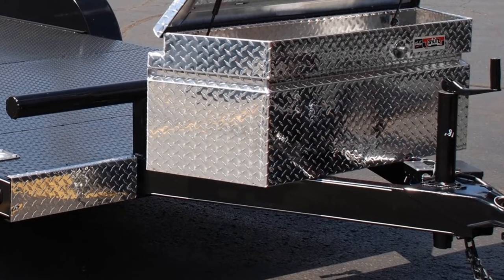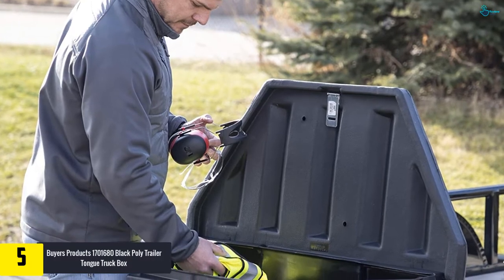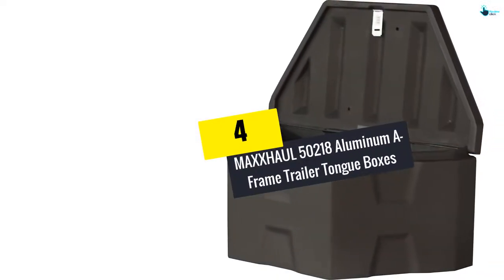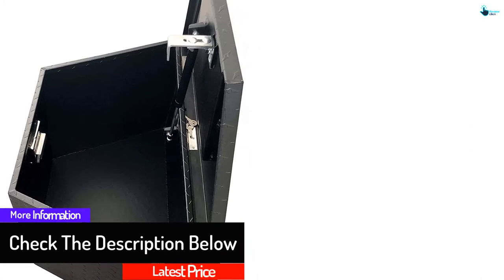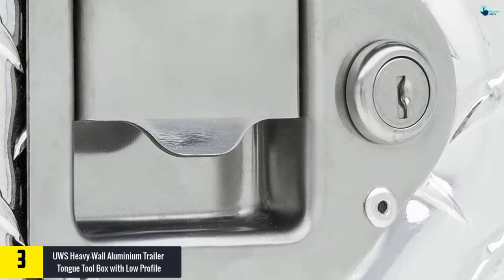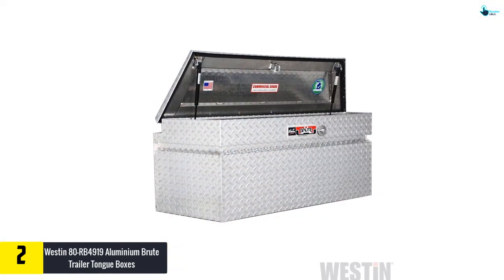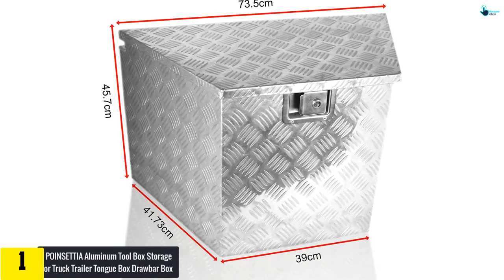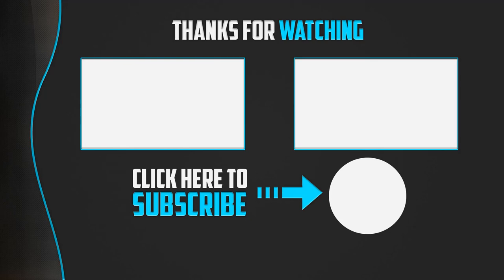Top 5 Best Trailer Tongue Boxes & Trailer Storage Boxes Reviews In 2024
▶️ 5.  Buyers Products 1701680 Black Poly Trailer Tongue Truck Box

▶️ 4.   MAXXHAUL 50218 Aluminum A-Frame Trailer Tongue Boxes

▶️ 3.  UWS Heavy-Wall Aluminium Trailer Tongue Tool Box with Low Profile

▶️ 2.   Westin 80-RB4919 Aluminium Brute Trailer Tongue Boxes

▶️ 1.   POINSETTIA Aluminum Tool Box Storage for Truck Trailer Tongue Box Drawbar Box

Are you Searching for Best  Trailer Tongue Boxes? So now you are in the right place for getting the valuable info on Trailer Tongue Boxes.

In this video we short listed the top 5 Best  Trailer Tongue Boxes on the market in 2020. We made this list based on our

We have tested each Trailer Tongue Boxes and tried to include an in-depth information of  Trailer Tongue Boxes in our Video which will be enough to fulfill all of your needs. We recommended The Top 5  Best Trailer Tongue Boxes In this video. All of them are maintain the quality. If you want to buy Best Trailer Tongue Boxes, we think this list will be very helpful to you.

We hope you like the  Best  Trailer Tongue Boxes we select for this year.

If you have any questions related to the  Best  Trailer Tongue Boxes which are listed here, please leave a comment down below and we will get back to you as soon as possible.